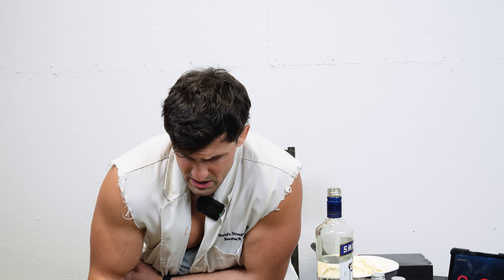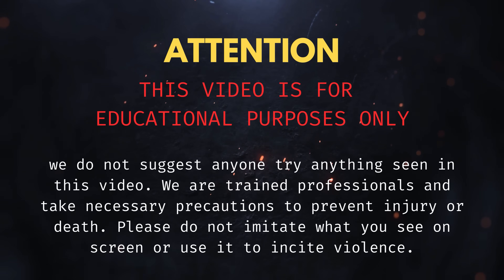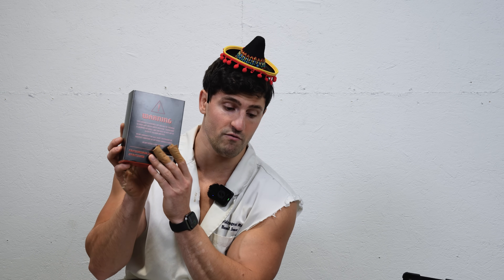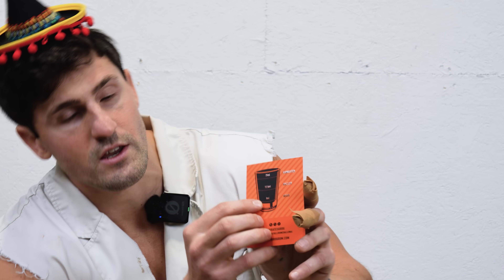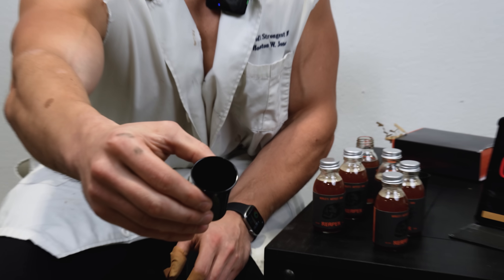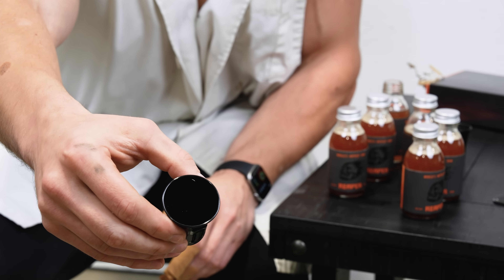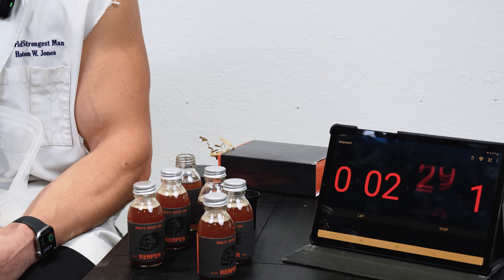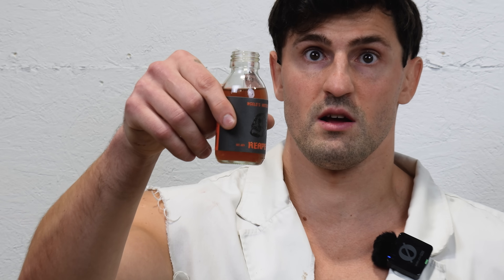Drinking The World's Hottest Alcohol For Science!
In this episode of Bro Labs, I Drank The World's Hottest Alcohol For Science! Sadly YouTube doesn't approve of this experiment but sometimes that's the price I must pay for my hard hitting science.